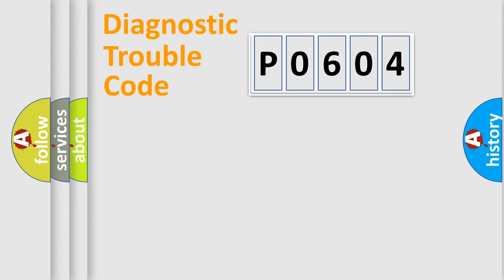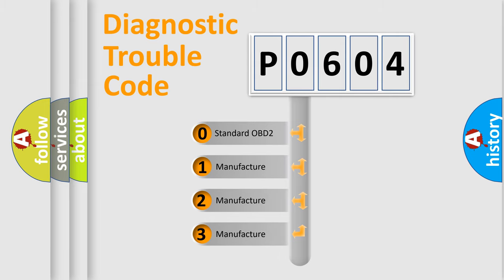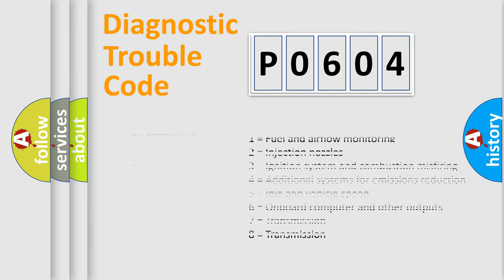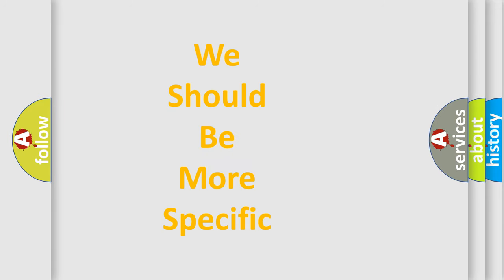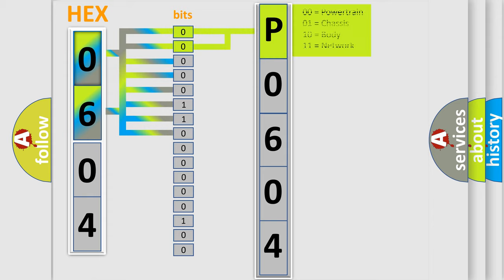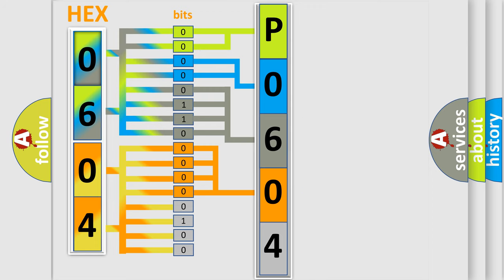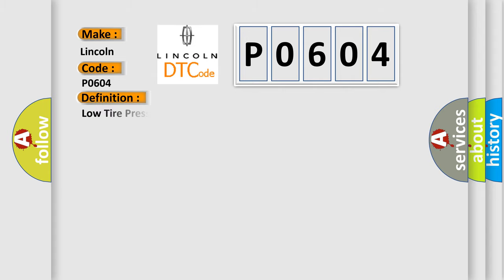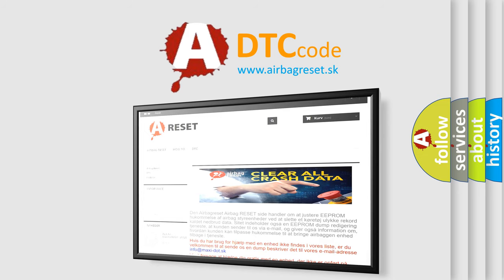DTC Lincoln P0604 Short Explanation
Contents:
0:21 Basic DTC analysis according to OBD2 protocol standard.
1:48 Insight into programming
2:58 A diagnostically understandable description of the Diagnostic Trouble Code
3:05 Basic error definition

Make:
Lincoln
Code:
P0604
Definition:
Low Tire Pressure - No Sub Type Information
Cause:
LOW TIRE PRESSUREIPC (INSTRUMENT PANEL CLUSTER) FAULT